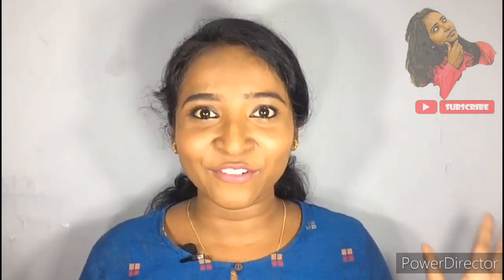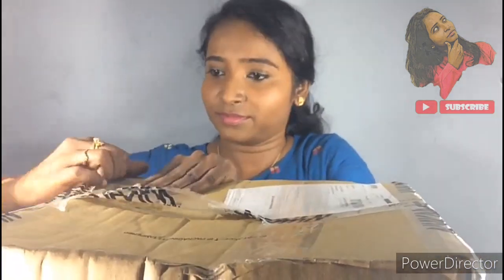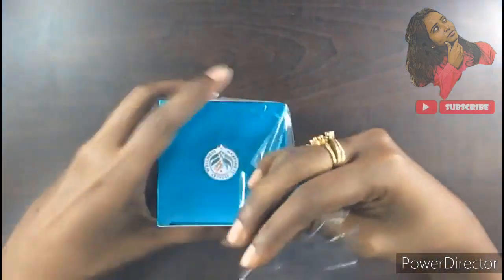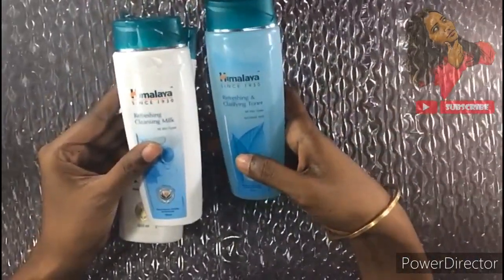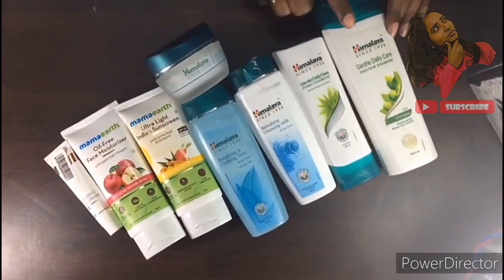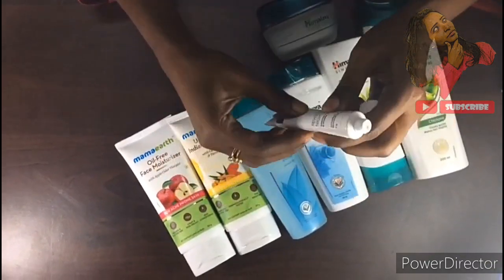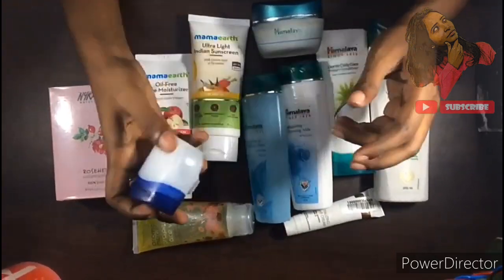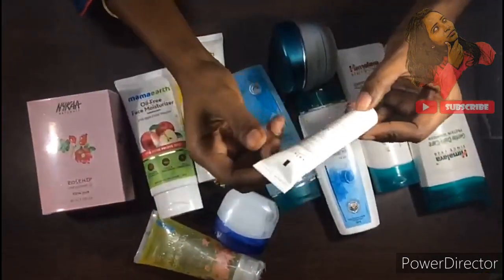third cosmetic product shipment unboxing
Hello Friends,

Am unboxing Nykaa third shipment.In that i received 8 products
Himalaya protein shampoo and conditioner
I have planned to buy this shampoo because himalaya products are natural but this product has sulphate.
I review the products after a week
Himalaya cleanser and toner
I use and review it after a week
Himalaya oil free face gel
Mamaearth apple cider vinegar face moisturizer
mamaearth sunscreen
Received a free night cream from nykaa in which there is nothing inside.